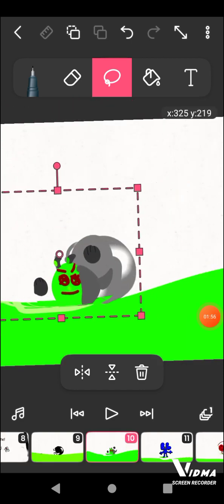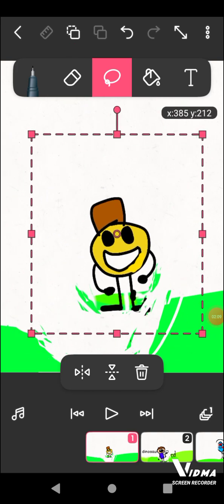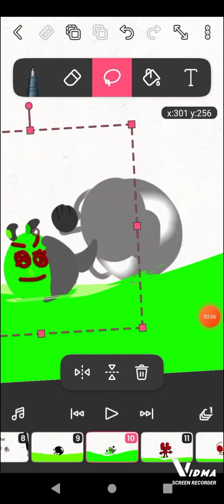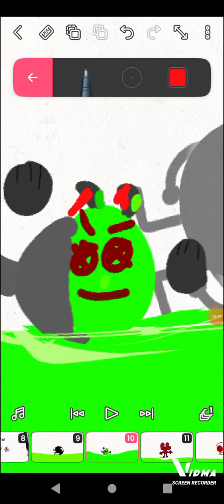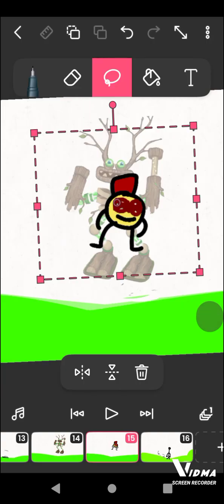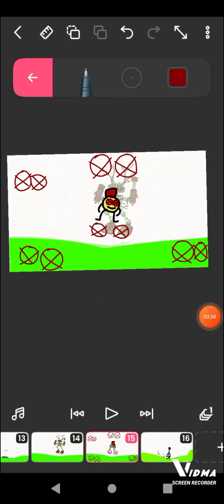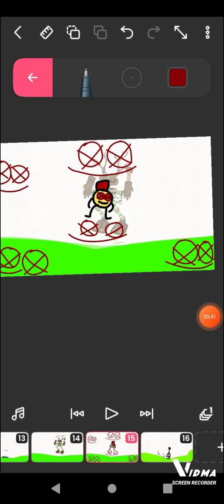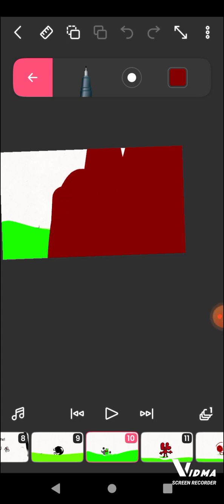BFP 2: it's gotten more powerful!